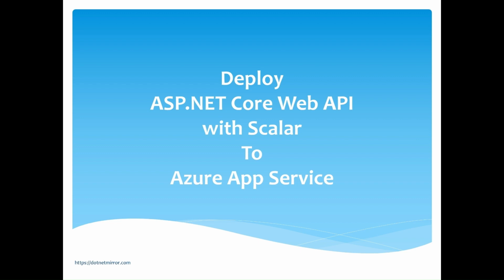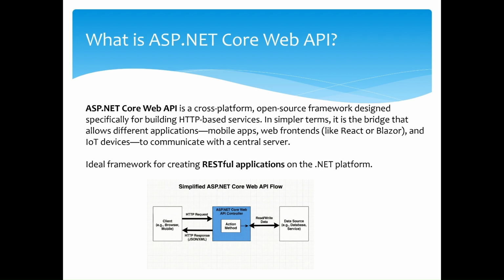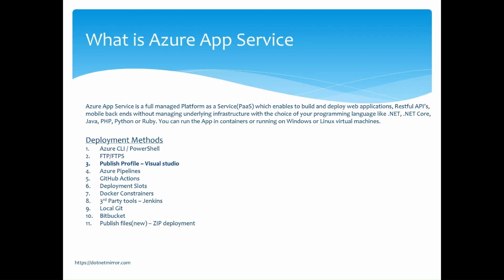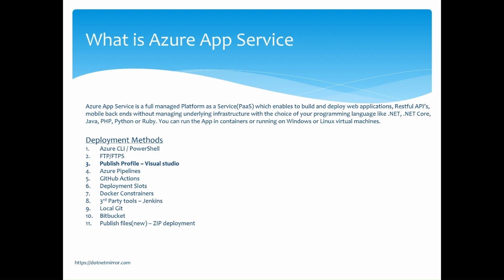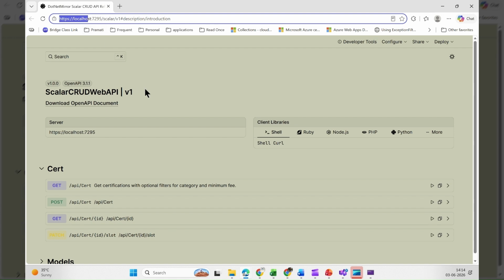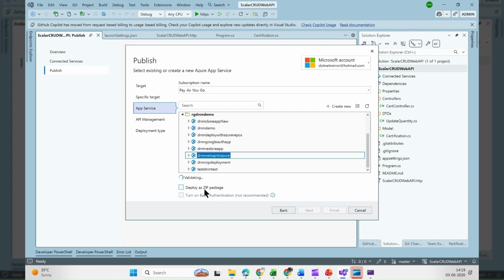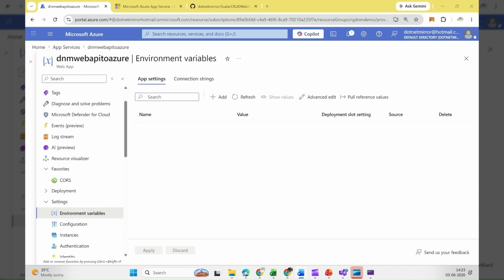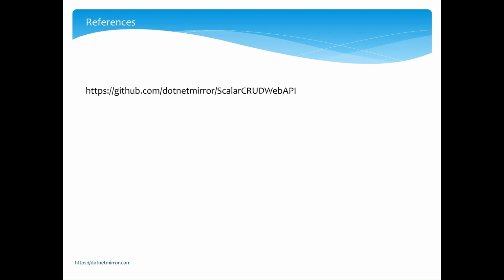How to Deploy ASP.NET Core Web API with Scalar to Azure App Service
Learn how to build and deploy an ASP.NET Core Web API integrated with the Scalar UI to Azure App Service. In this complete, step-by-step tutorial, we cover everything from the basics of Web APIs and Azure hosting to a hands-on deployment demo using Visual Studio.

Scalar is a fantastic, modern alternative to Swagger for OpenAPI documentation, and we'll show you exactly how to enable it and ensure it runs perfectly in your live Azure cloud environment.

🔗 Resources & Links:
Source Code (GitHub):

⏱️ Video Chapters:
00:00 - Introduction to the Tutorial
00:09 - Video Agenda
00:37 - Welcome to DotNetMirror
00:51 - What is ASP.NET Core Web API?
01:42 - How to Enable Scalar for API Documentation
01:59 - What is Azure App Service?
03:24 - Demo: Code Walkthrough & Scalar Setup
03:56 - Creating the Azure App Service in the Portal
04:28 - Publishing from Visual Studio to Azure
06:19 - Testing the Live API with Scalar on Azure
06:56 - Conclusion & Outro